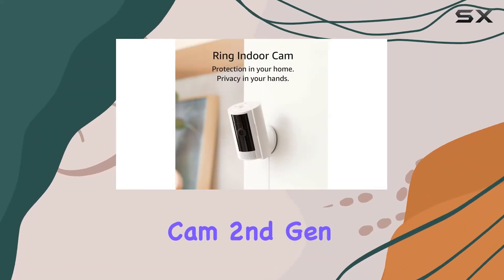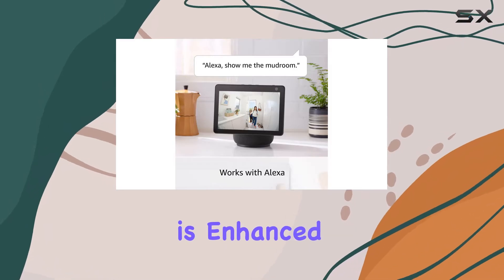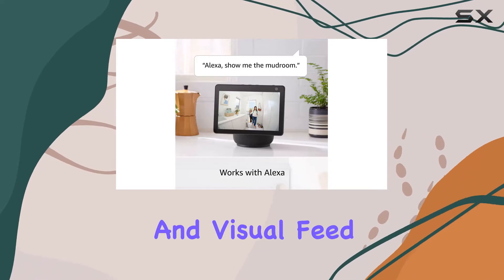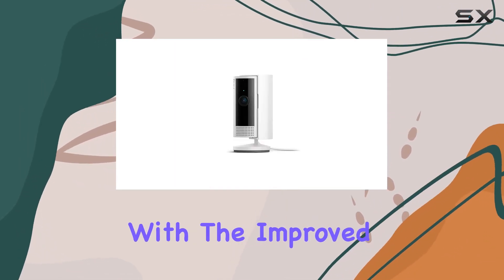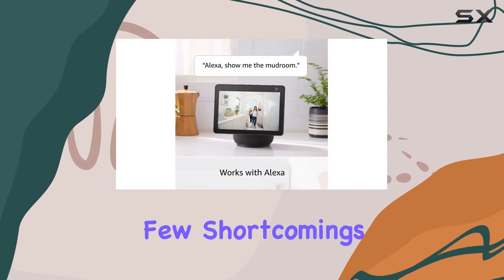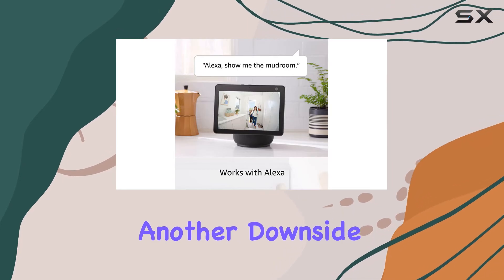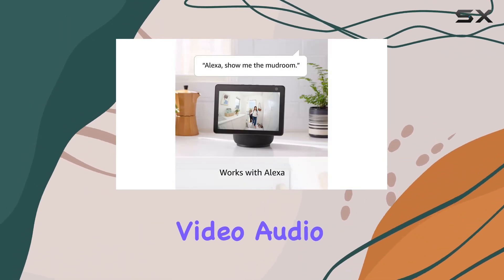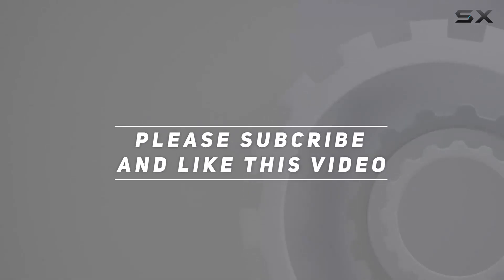Things that we mentioned in this video:Ring Indoor Cam (2nd Gen : B0B6GLQJMV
Ring Indoor Cam (2nd Gen) — The Best Indoor Security Camera?

0:00 Intro
0:07 Review

Things that we mentioned in this video:
Ring Indoor Cam (2nd Gen : B0B6GLQJMV